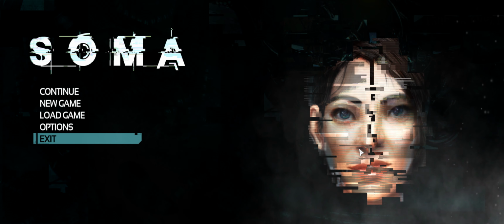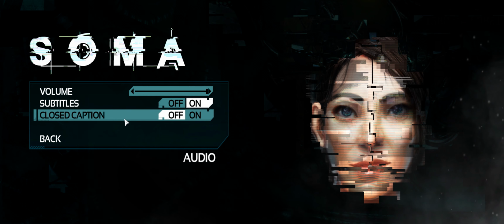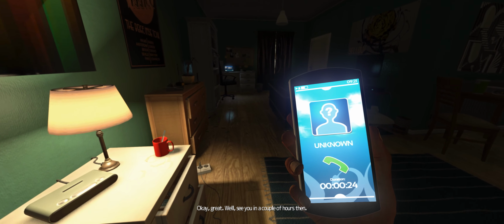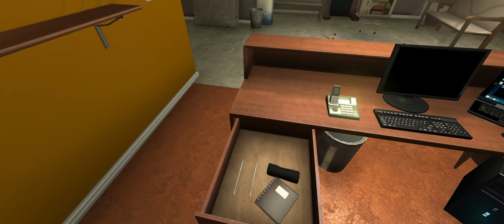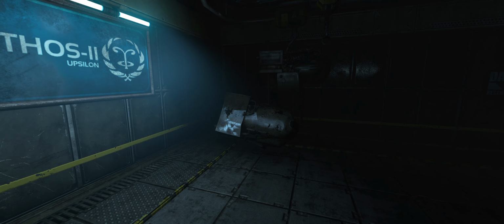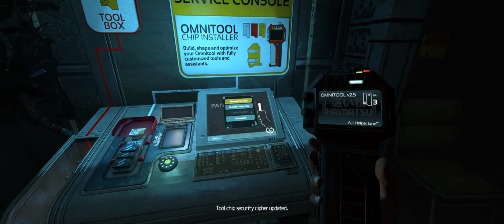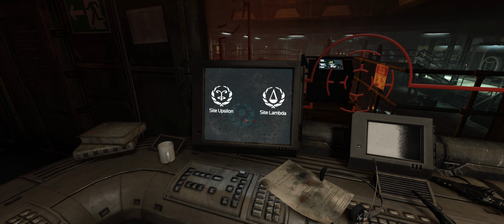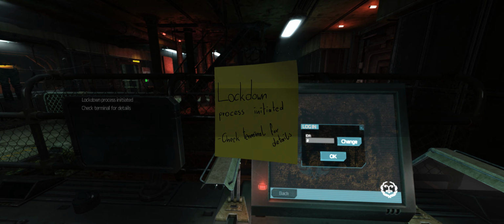WITWI - SOMA, A story about the human consciousness (Ultrawide 1440p Gameplay) FREE OF SPOILERS!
I tried my best to describe what the game is on its surface on this "what in the world is" episode, without spoiling any of the story. No spoilers that will impact your discovery of this great adventure, besides the intro of the game and the first interaction with the environment.

The story of this game is bound to leave you speechless by the end. I was left staring at my computer monitor thinking everything over, trying to grasp my emotions. I am glad I went in on this knowing nothing of the story. I have seen reviews after playing the game and how they spoil a lot of the content and that is just silly. Please play this game without having read any review. I feel confident that this video can explain a lot of the setting and the gameplay mechanics without ruining the story for you.

HyperX Quadcast: